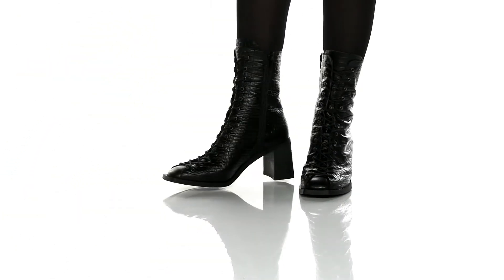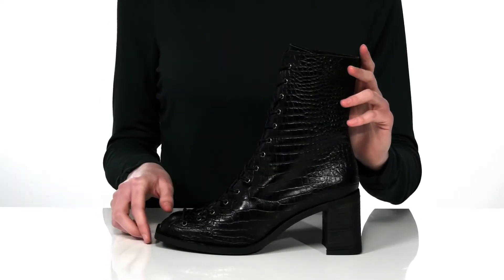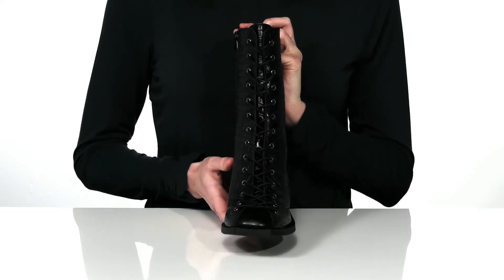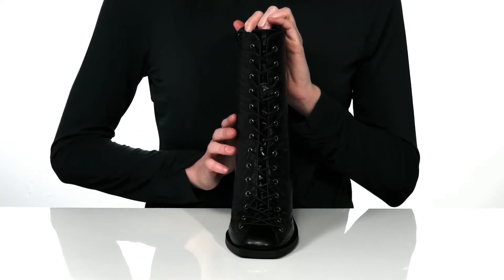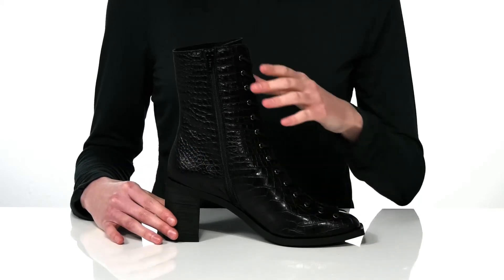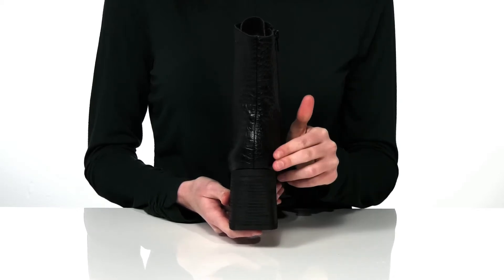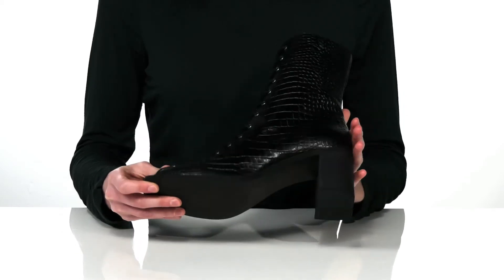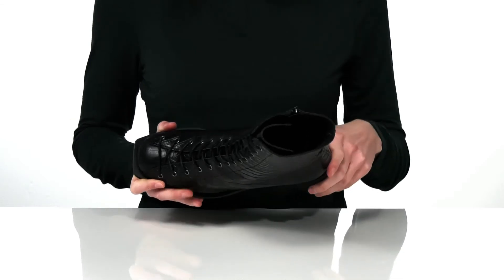LAUREN Ralph Lauren Mackinley SKU: 9471895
Leather upper.
Lining and insole made out of textile material.
Rubber outsole.
Imported.